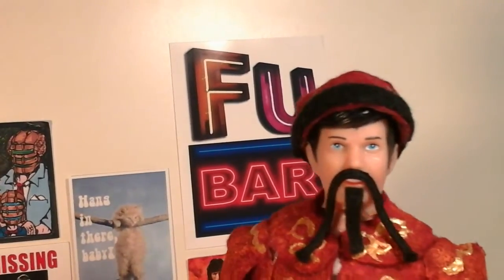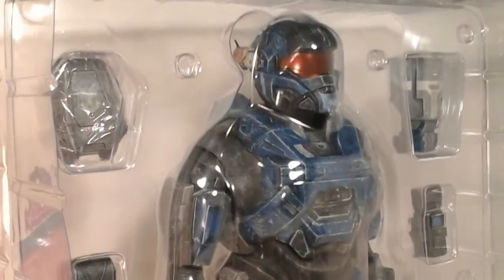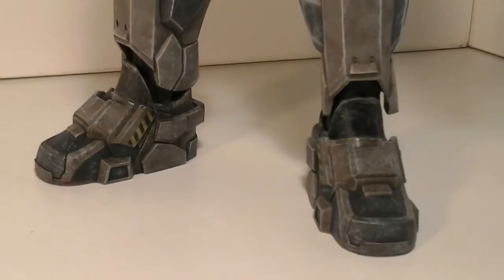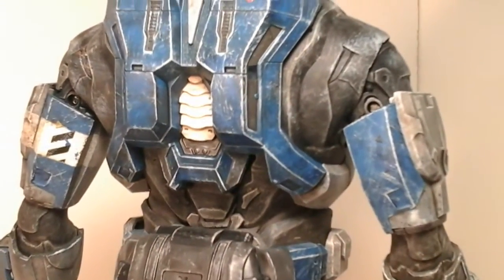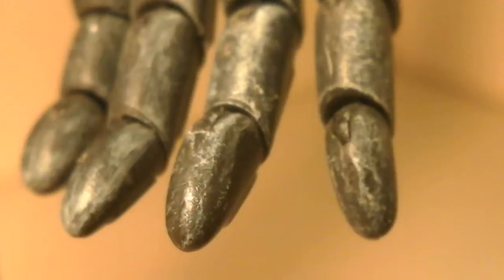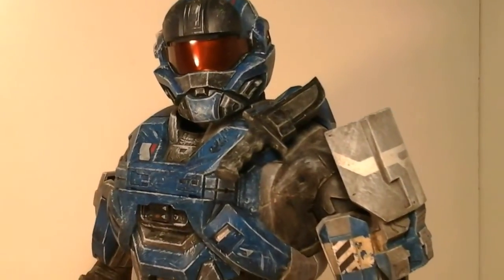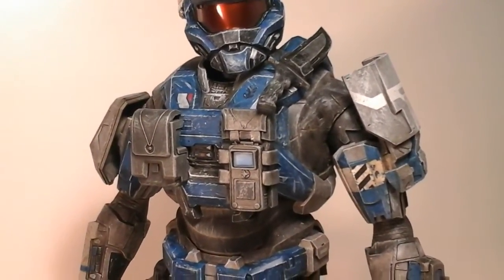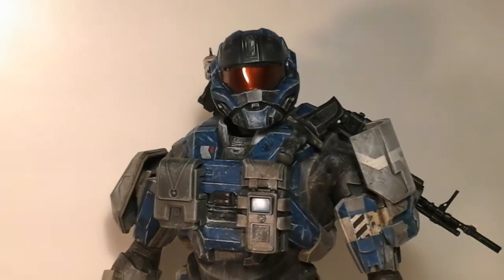Fu-Reviews: ThreeA (3A) Toys Halo: Reach Commander Carter 1/6 Figure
This is a silly review of the "Art Figures Mad Racer 1/6 UPDATE! Pop Toys NYPD Policeman Tom Hardy Head", by yours truly.

felzbug has dibs on the Green felt Spartan armour...

Mr. Evilcheese has dibs on the bloody Spartan armour...